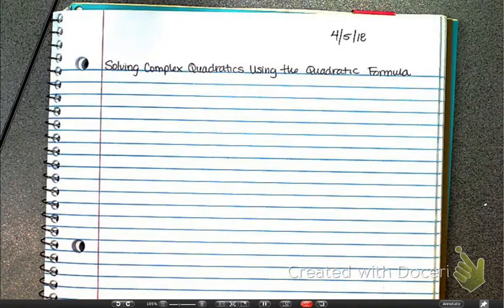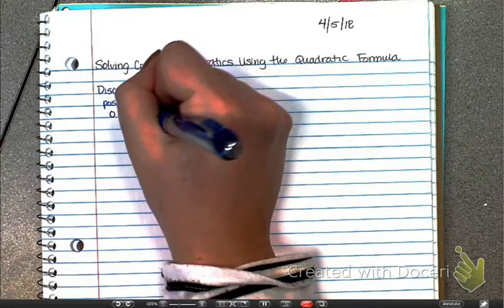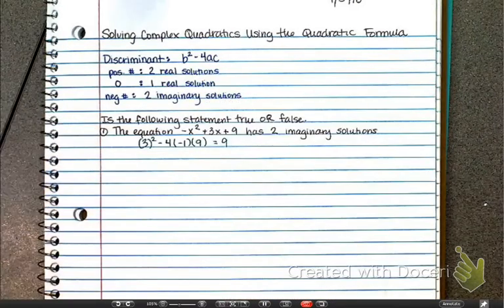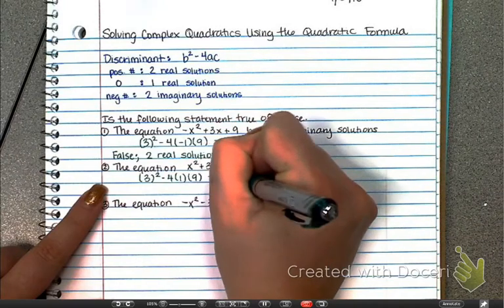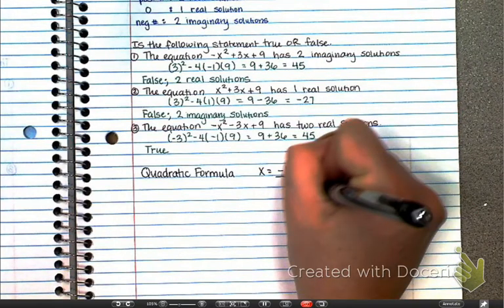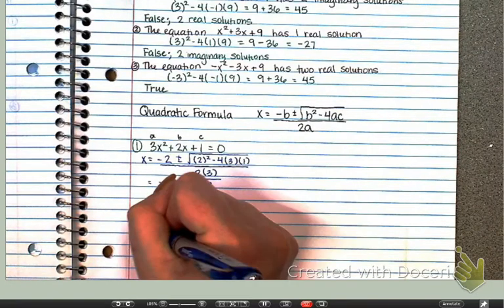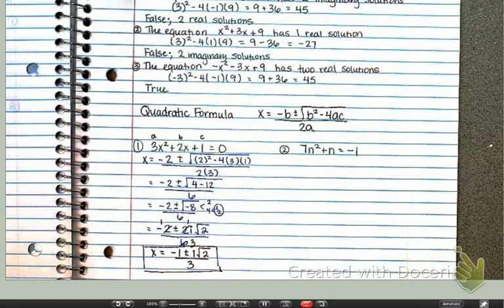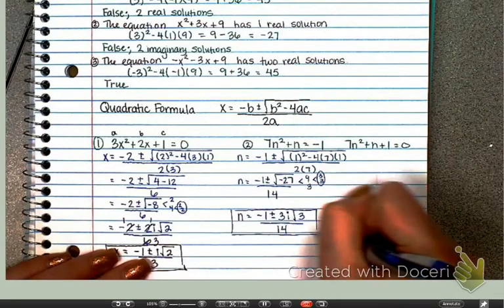Solving Complex Quadratics Using the Quadratic Formula